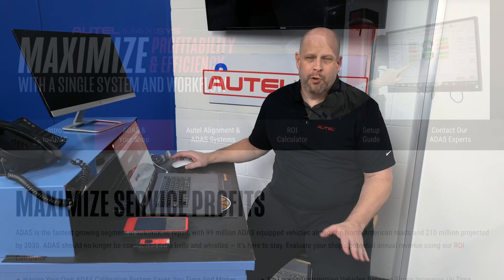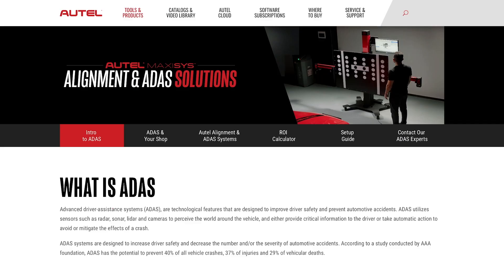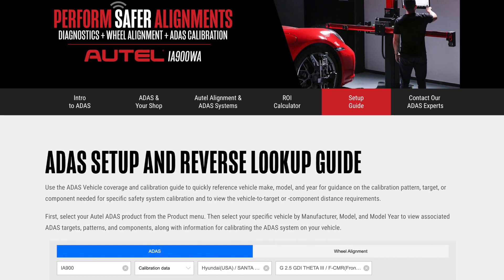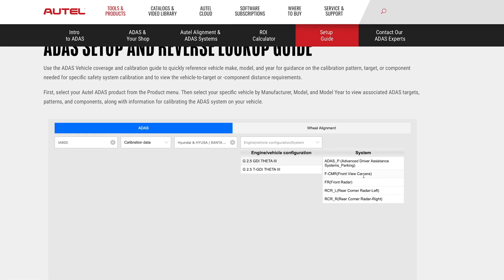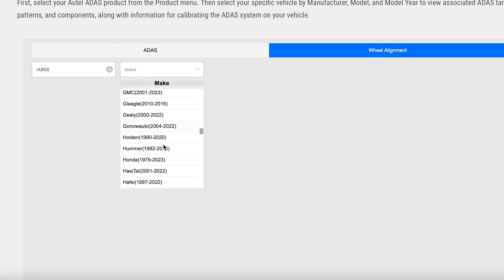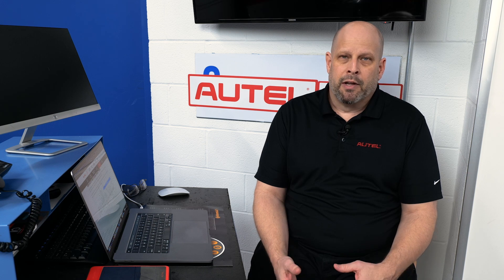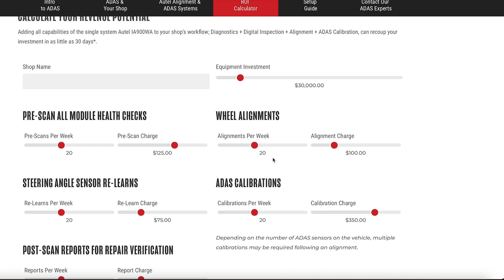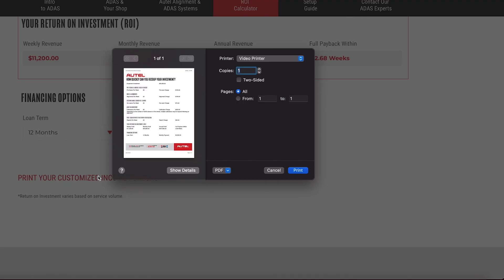Autel ADAS Website Overview: Buyer's Guide, Dynamic ROI Calculator, and ADAS Setup Guide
The Autel ADAS mini website provides users with comprehensive resources for shops looking to add ADAS calibrations to their list of services. Included are: an Intro to ADAS; a primer on the types of ADAS such as Automatic Emergency Braking and Blind Spot Detection, ADAS & Your Shop; which gives an overview of the space needed to perform each type of calibration, an ADAS Setup Guide, and Autel's Alignment and ADAS solutions.

One of the most dynamic features on the site is the ADAS Return on Investment (ROI) calculator that enables those considering bringing ADAS calibration in-house to see how quickly they can recoup their ADAS investment.